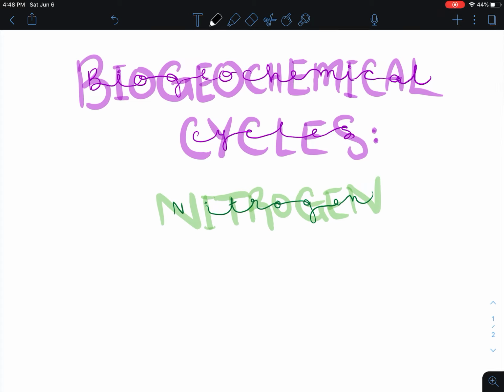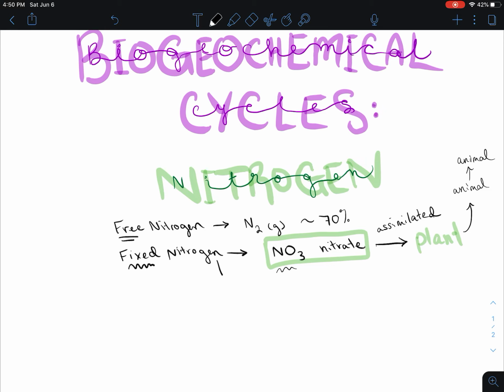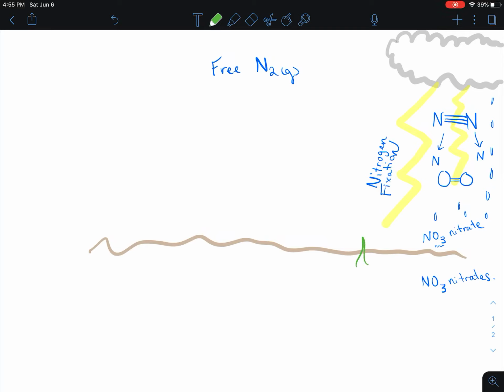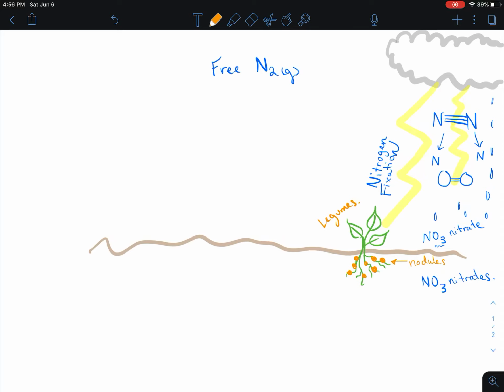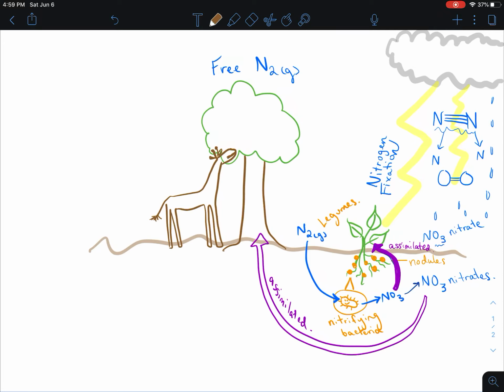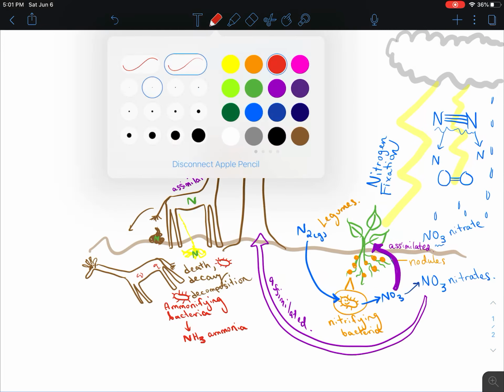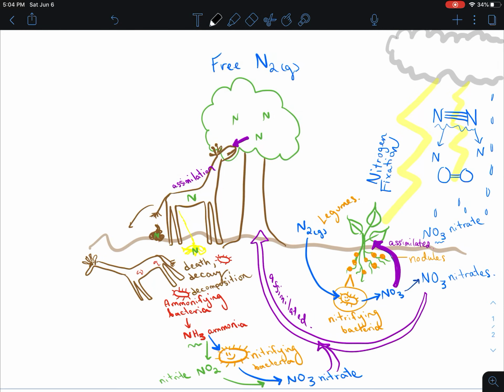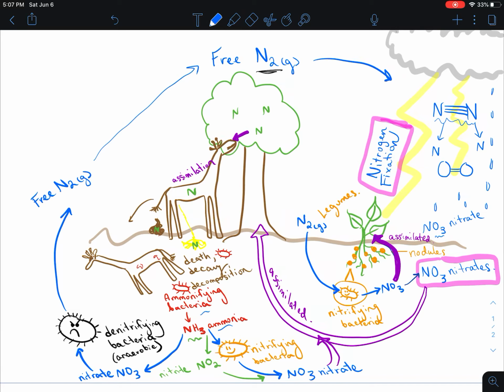Nitrogen cycle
I’d recommend drawing this along with me so that you are paying attention to each step we go through.  Sorry it’s a little long, you can listen to me on double speed if you want it to sounds like a chipmunk is teaching you.